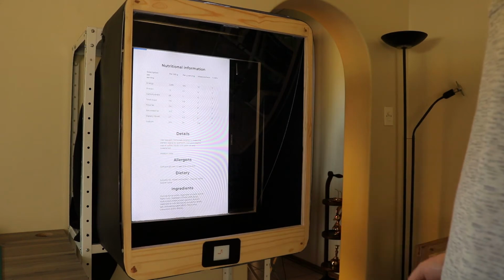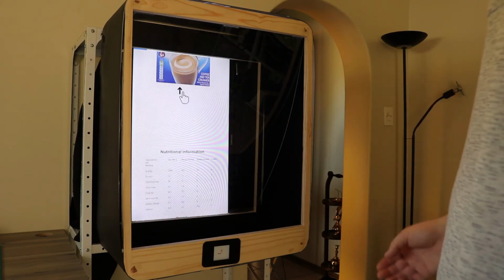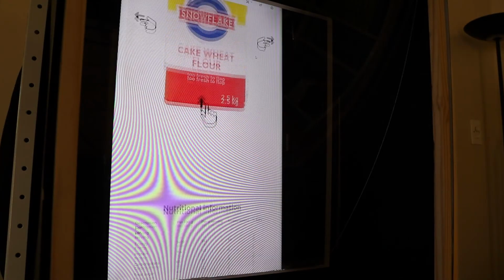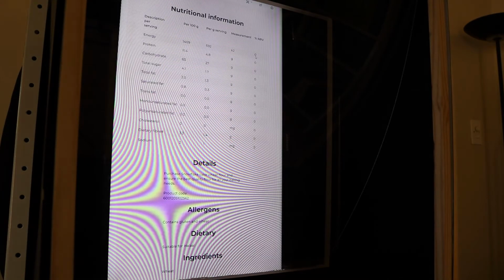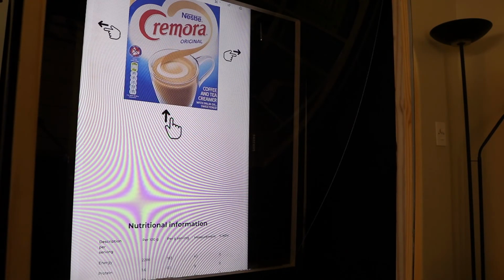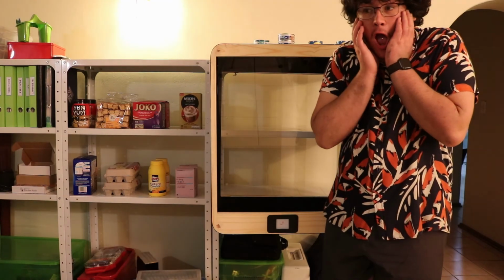Gesture-Controlled Holographic Display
For this project we were tasked to develop a gesture controlled product that incorporates existing technology. We were also required to make use of user-centered design as a method to identify problems people are experiencing due to the  Covid 19 pandemic and everything that goes with it.

This is my development video showcasing my process and outcomes in creating a gesture controlled holographic display.